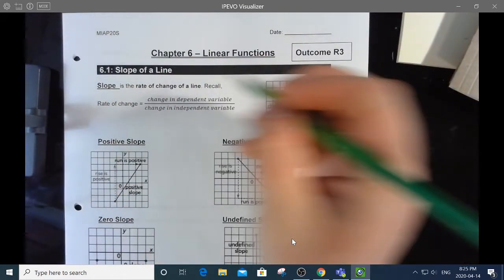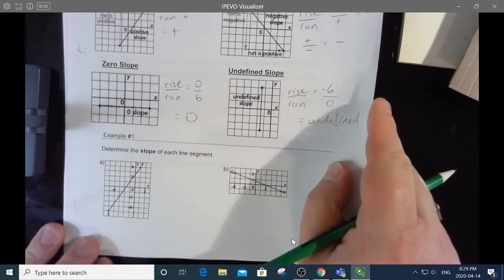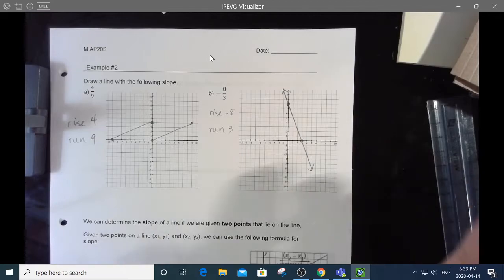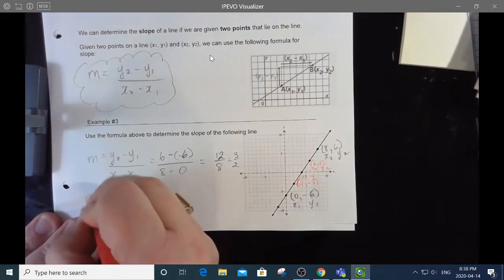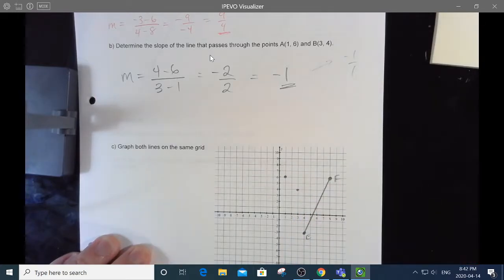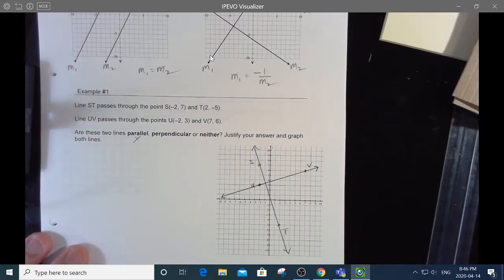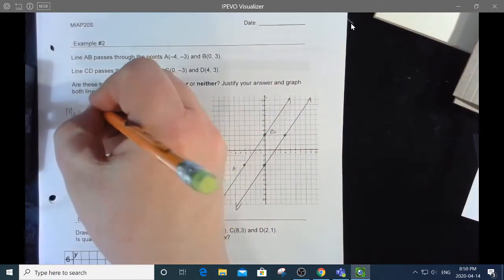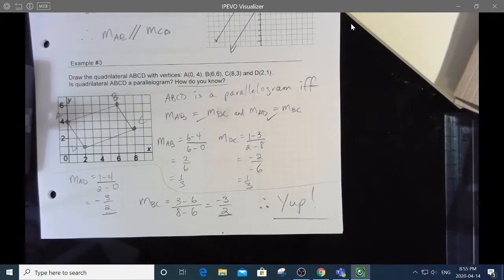MIAP20S Chapter 6 Slope: Lessons 1 and 2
This unit is short, we'll do a couple of lessons in one video here.  Enjoy!